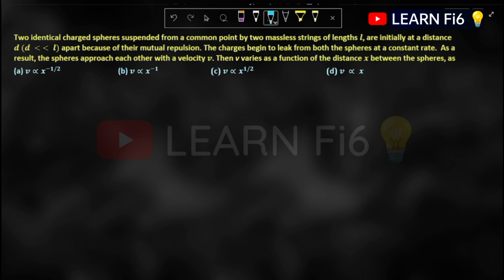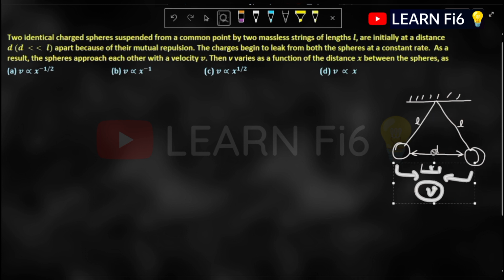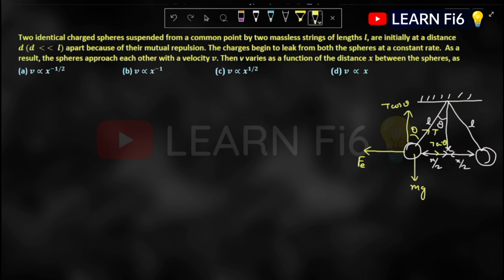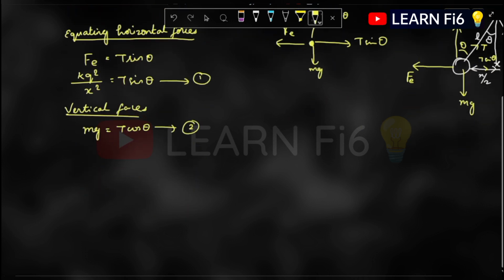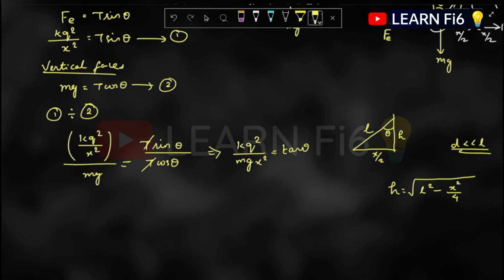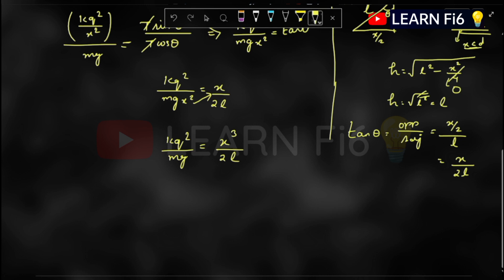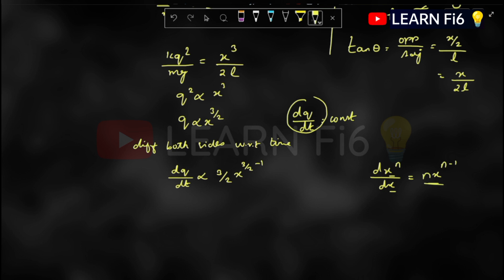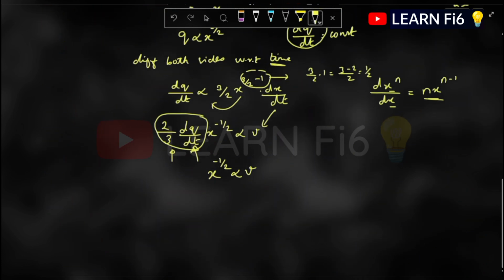Electrostatics|005 |NEET/JEE | Two identical charged spheres suspended from a common point by two...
Two identical charged spheres suspended from a common point by two mass less strings of length l, are initially at a distance d apart because of their mutual repulsion. The charges begin to leak from both the spheres at a constant rate. As a result, the spheres approach each other with a velocity v. Then v varies as a function of the distance x between the spheres as